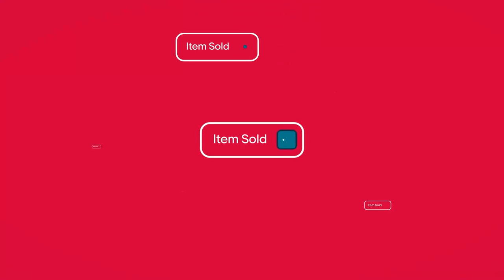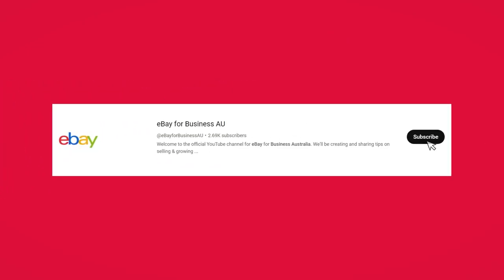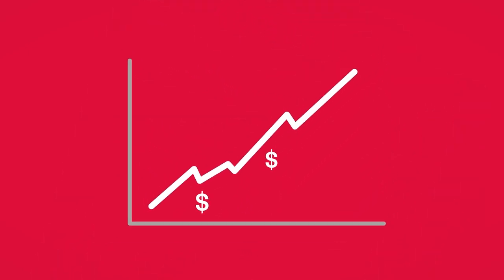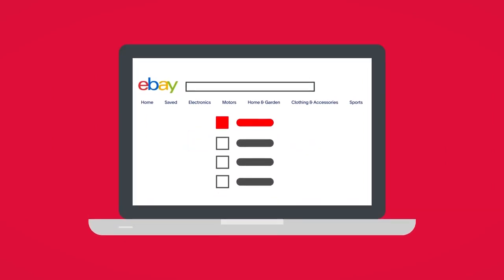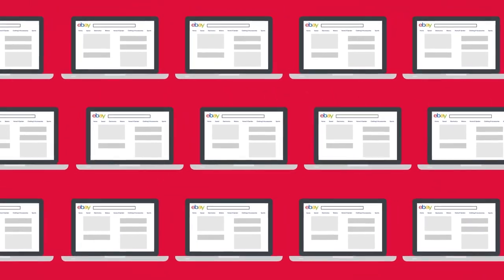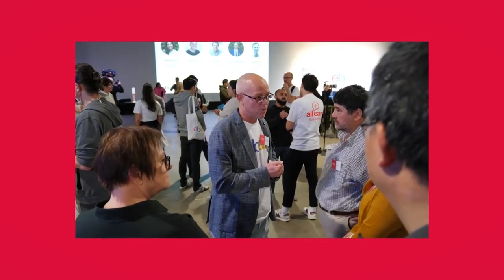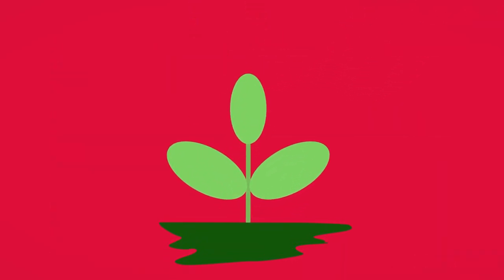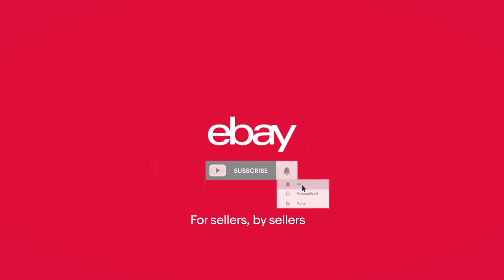Smash your eBay selling goals | Welcome to the official eBay for Business Australia channel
Welcome to the eBay for Business official Australian channel. Here you can learn how to grow your business on eBay in the time it takes to finish your morning cuppa.

Learn more about starting or running a business on eBay at the Seller Centre